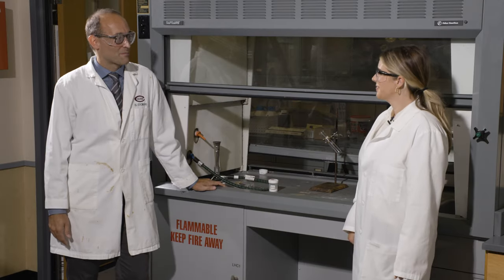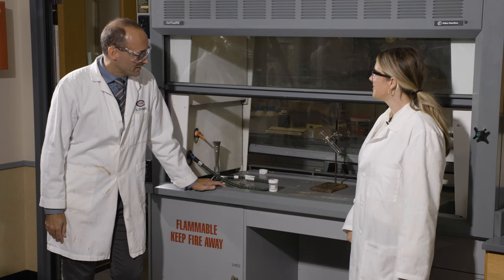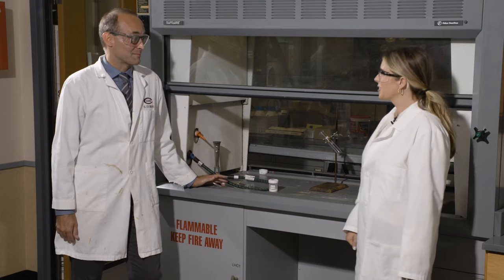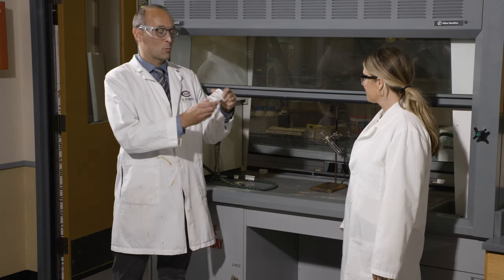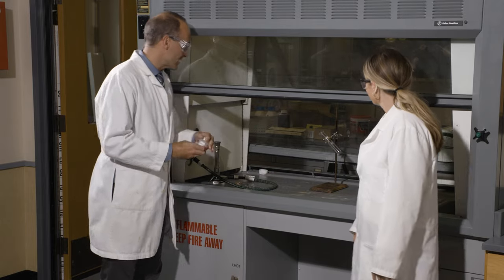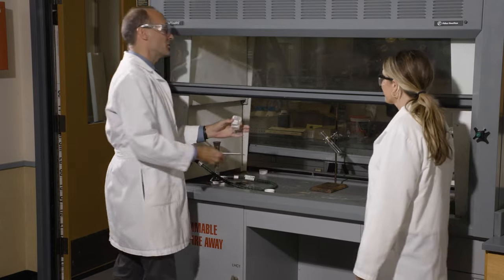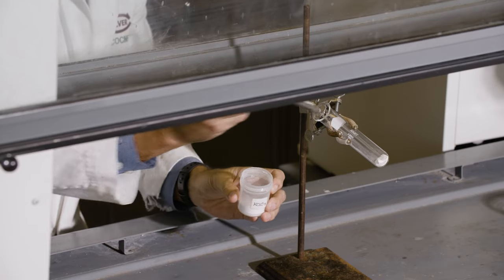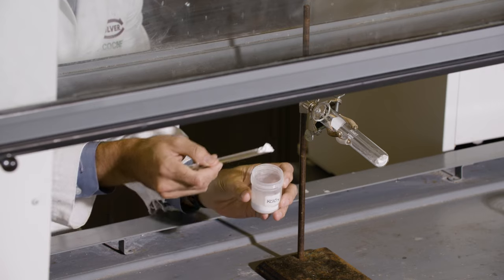This Is Purdue - Chem Teacher Phil's Candy Corn 'Chem-o-ween' Experiment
Join the "This Is Purdue" podcast team as we visit the science lab and go behind-the-scenes with Boilermaker Phil Cook.

This "Chem-o-ween" candy corn experiment is the first one Phil shows to his students each year at Culver Academies.

Be sure to tune into ThisIsPurdue to hear more about Phil’s viral TikToks

Follow Phil on TikTok: @ChemTeacherPhil

Follow Purdue University on TikTok: @LifeAtPurdue